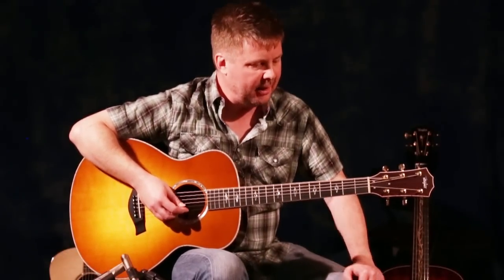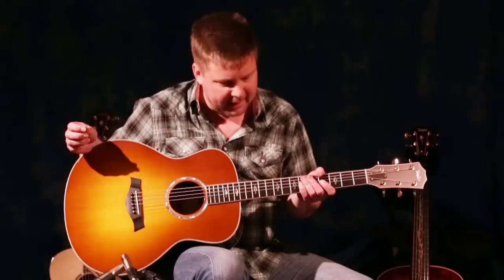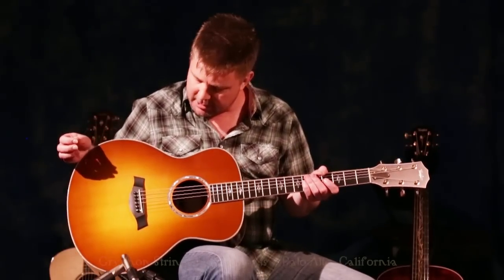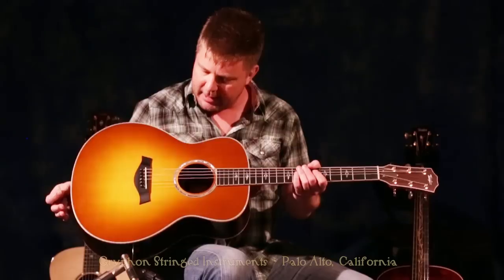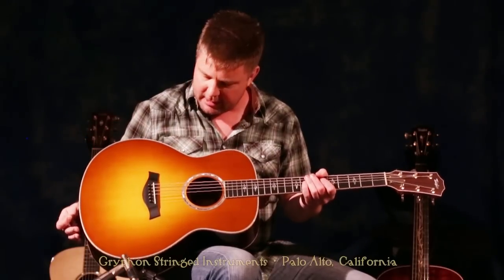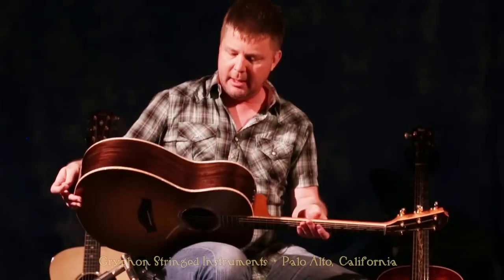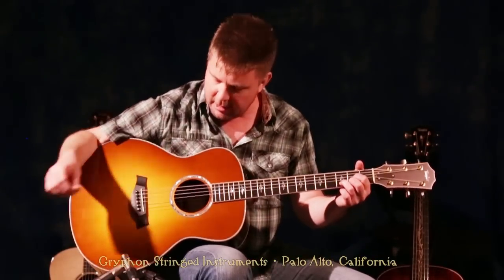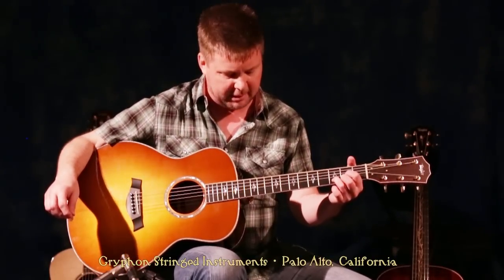Taylor 816-E, Honey sunburst top demo by Erik Frykman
Erik Frykman demonstrates a Taylor 816-E acoustic Guitar
Gryphon Stringed Instruments -≠- Palo Alto, CA
Gryphon Ships World Wide